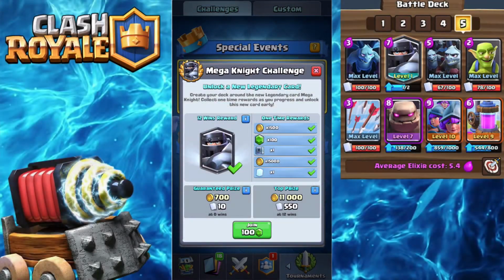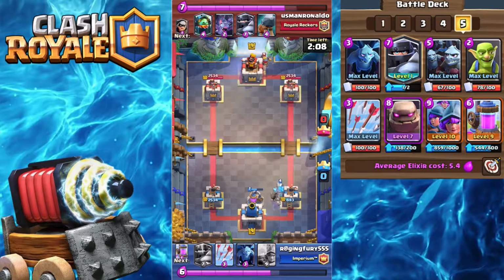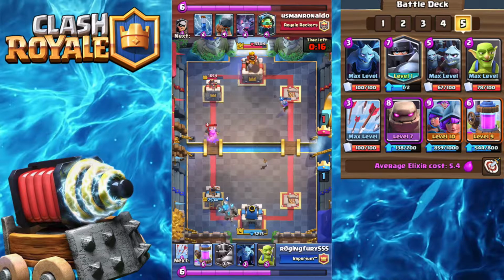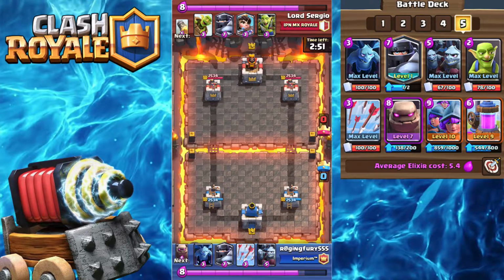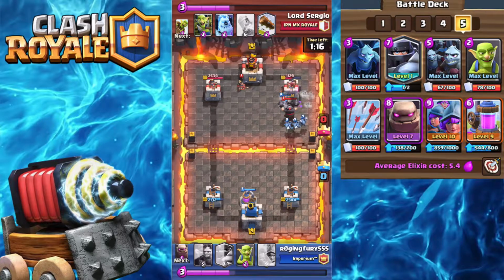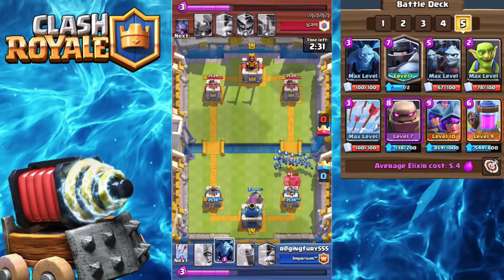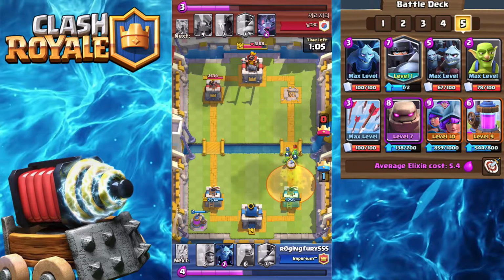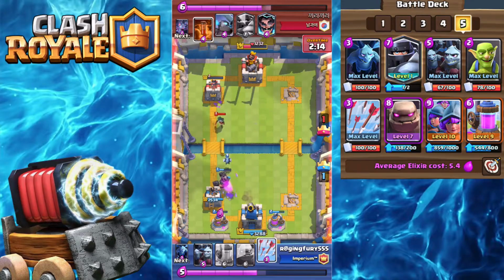Clash Royale |12 WIN MEGA KNIGHT CHALLENGE DECK WITH TIPS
Need Help? Ask in the comments! Good Luck Guys! 👊